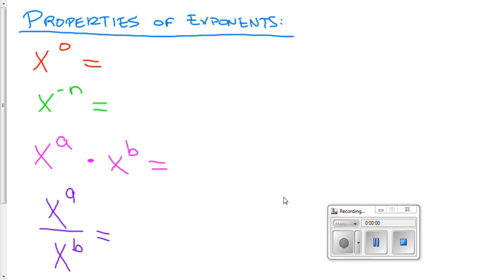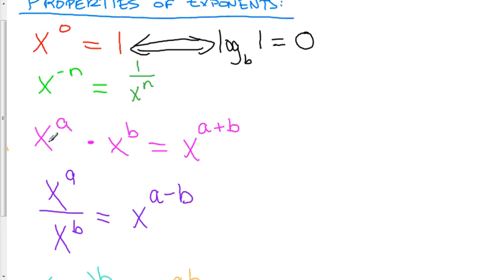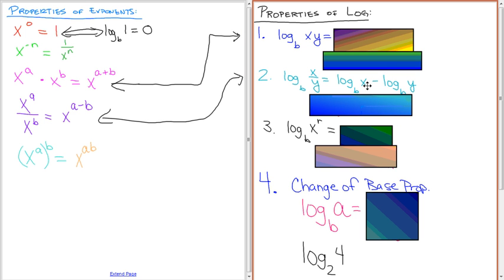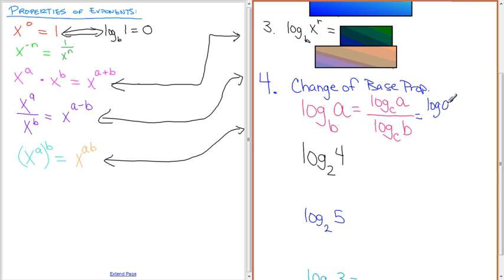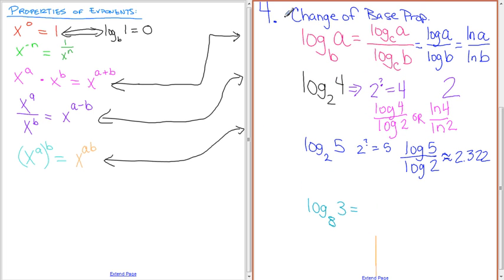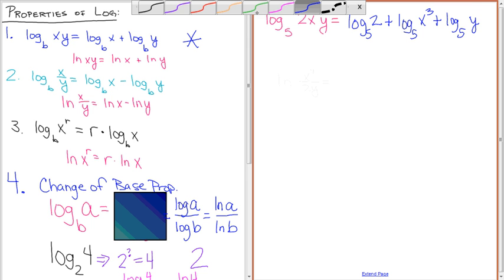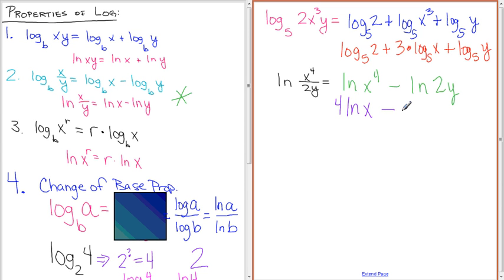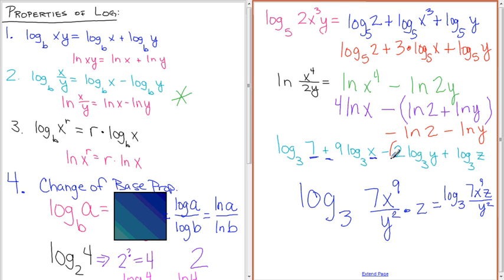Pre-Calc: 3.3 Properties of Logarithms